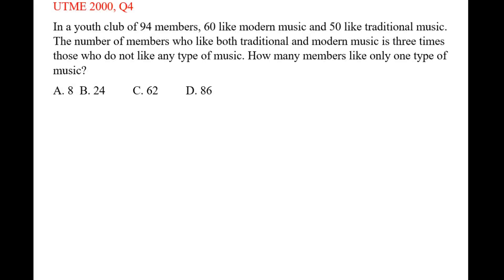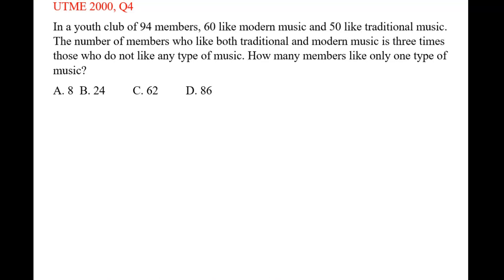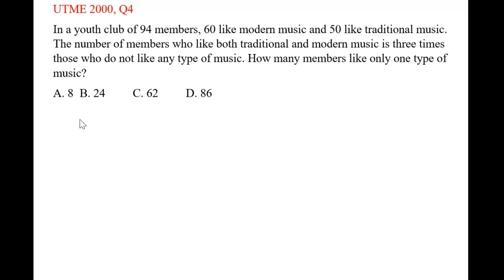Solution to UTME question on Venn diagram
This video explained a simple approach to solve questions pertaining Venn diagram with a formula.